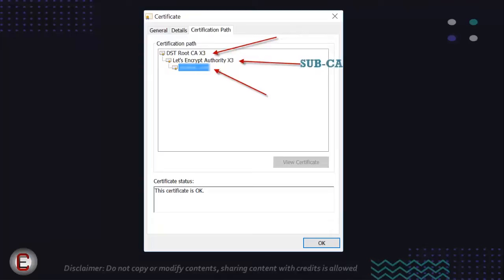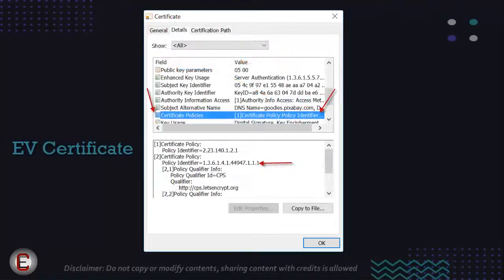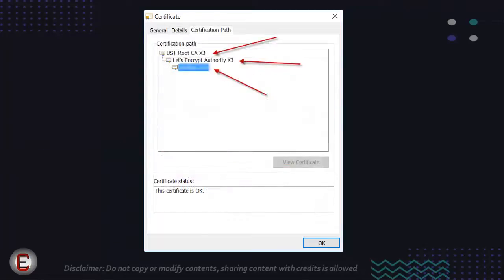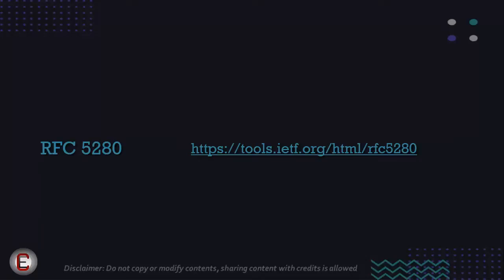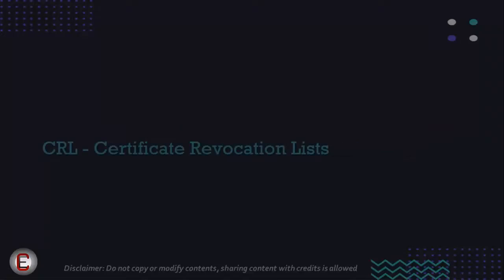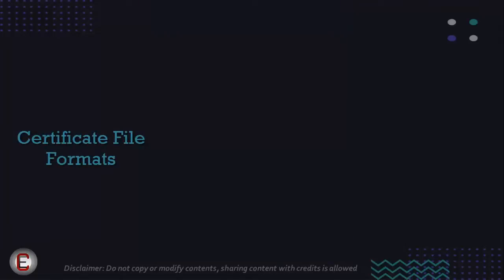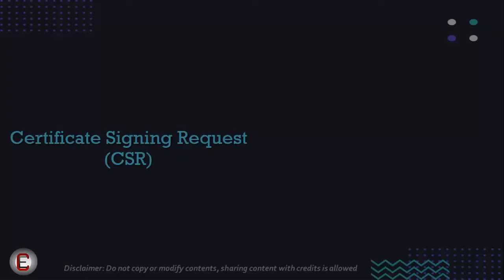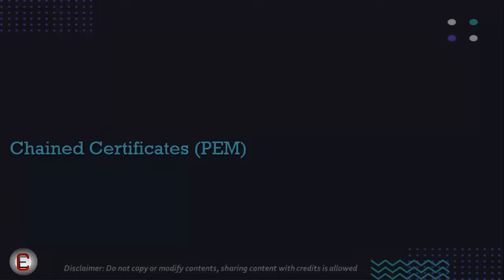TLS Day7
Transport Layer Security - Last Video in the 7 part series